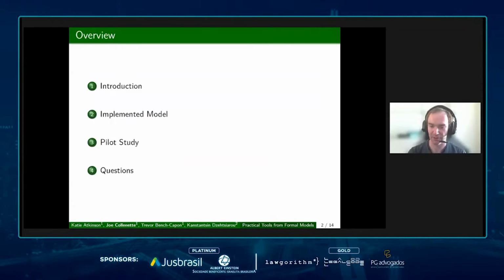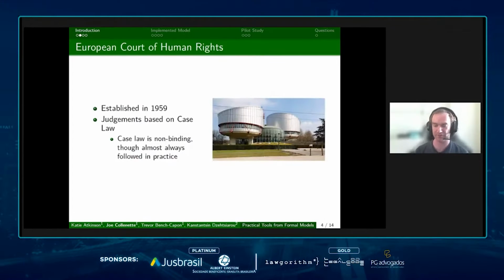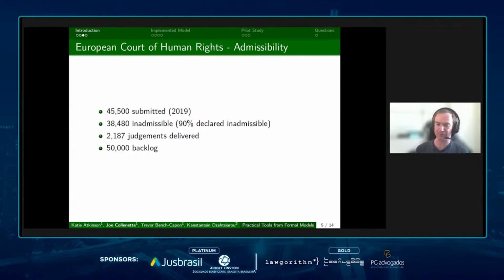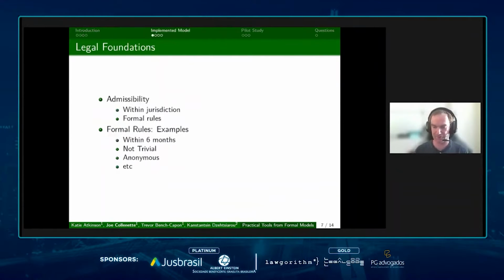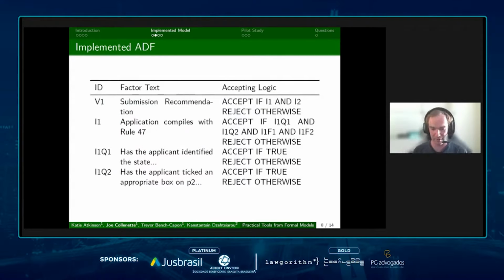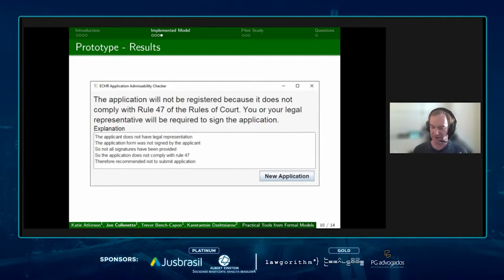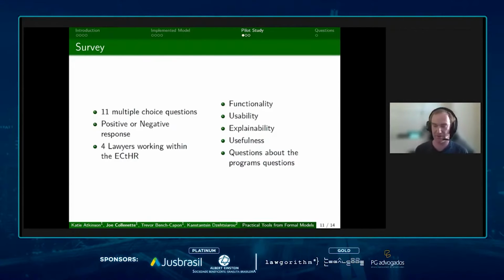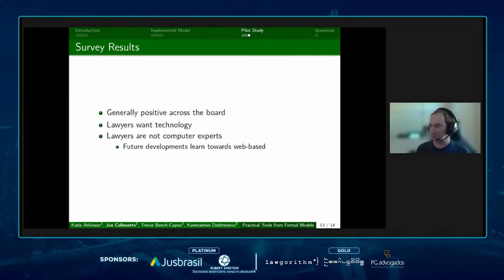Practical Tools from Formal Models: The ECHR as a Case Study | Collenette, Joe